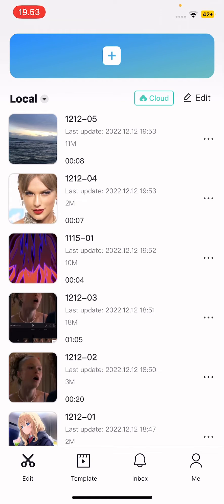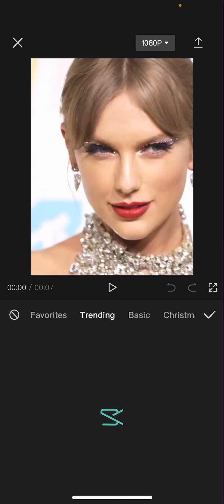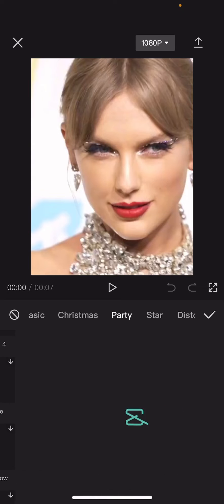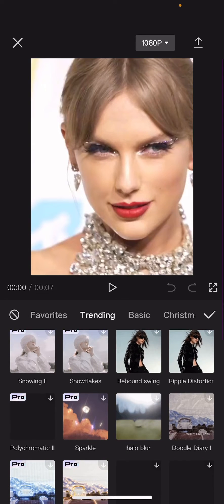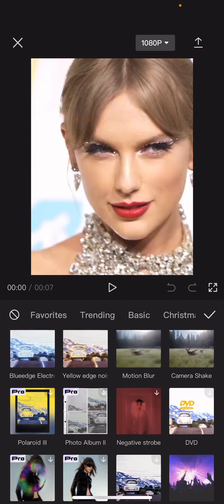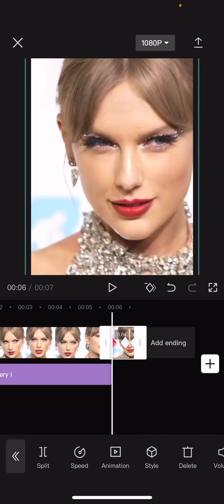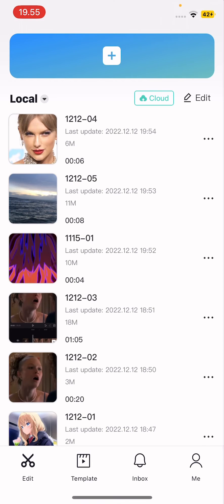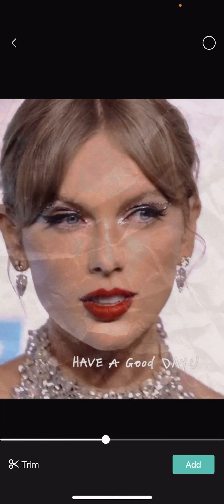How To Add Effects To Overlay On CapCut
Want to add effects to overlays only on CapCut? Here's how you can do that.